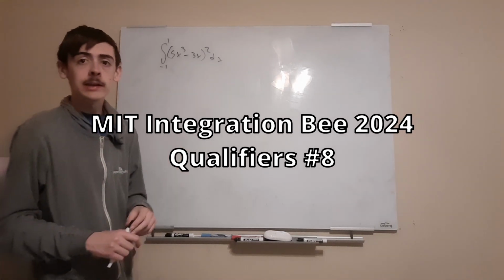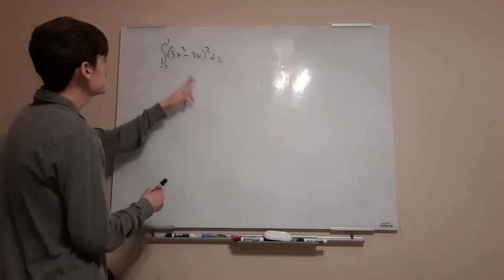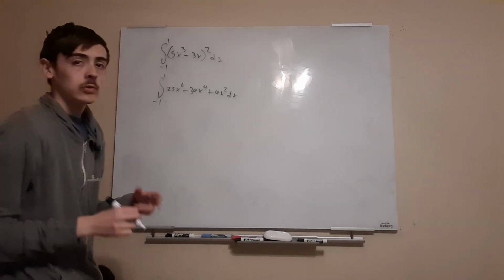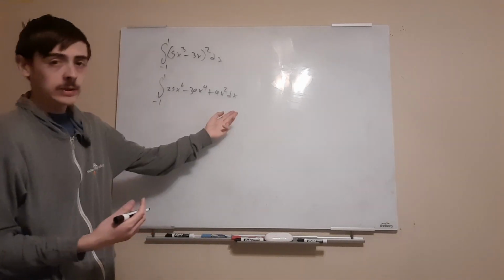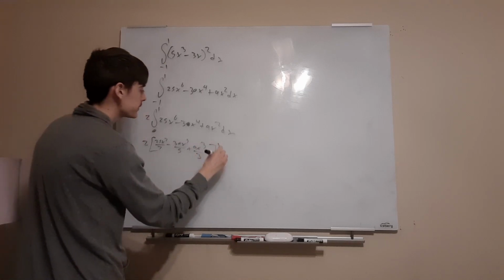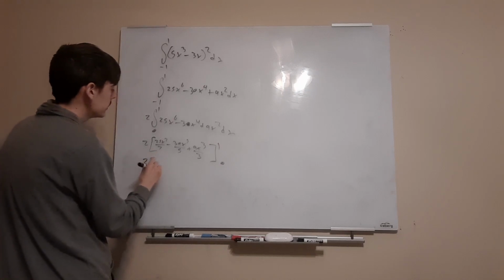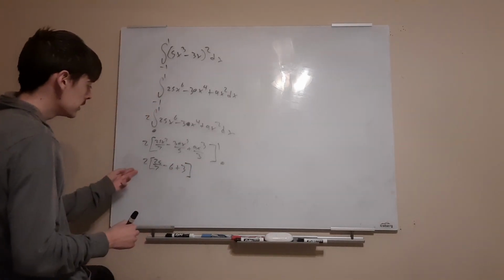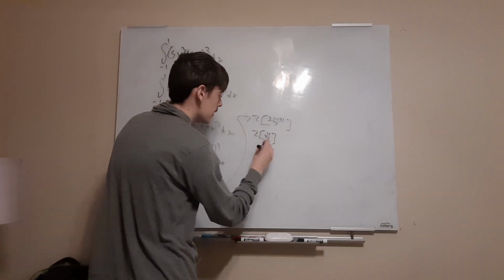Even Function! | MIT Integration Bee 2024 - Qualifiers #8 | Math Mondays #43